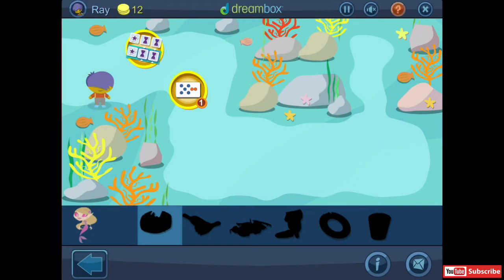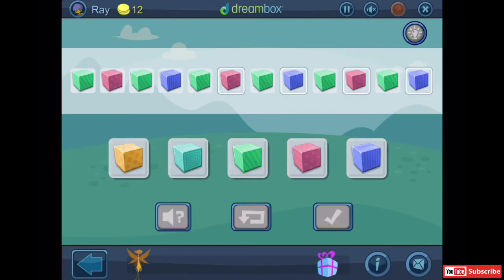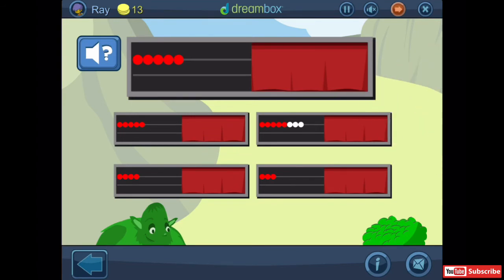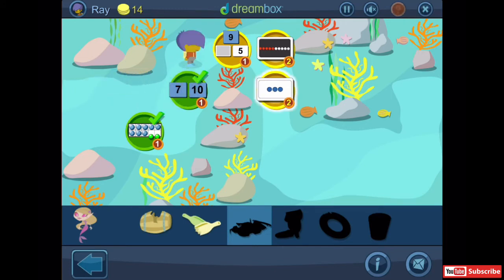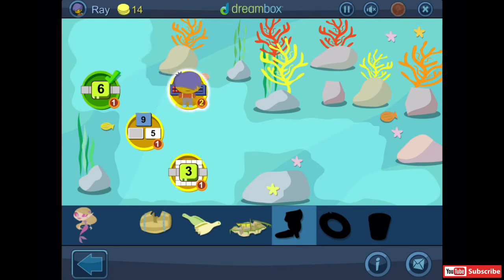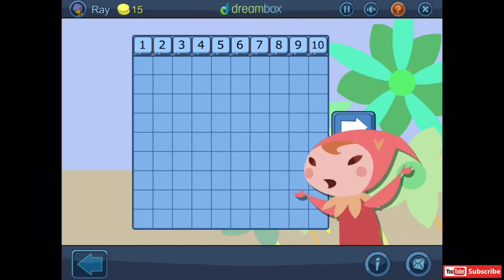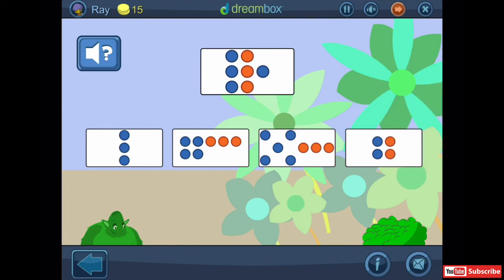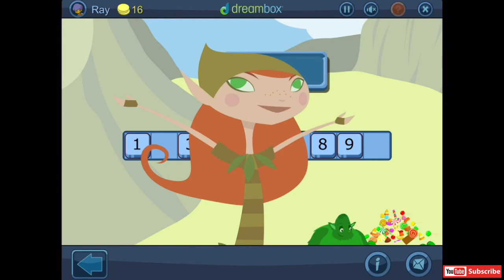DreamBox Math Adventure#3 K Kindergarten 1 Grade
DreamBox Math Adventure#3

In this adventure: Addition, Subtraction, Counting, Comparisons, Ordering.

Dreambox is an adaptive learning platform for teaching math concepts in an engaging form. Learning is truly an adventure when it comes to DreamBox!